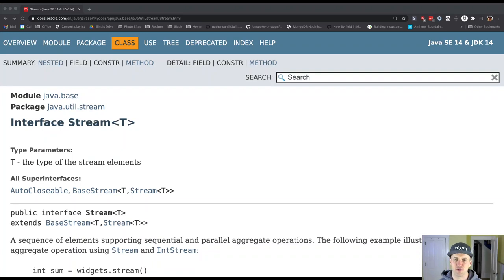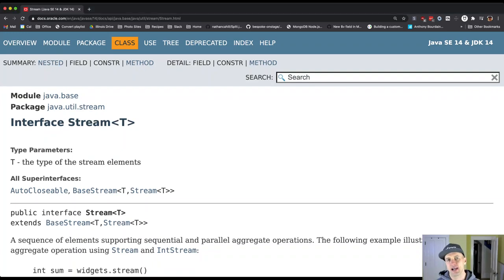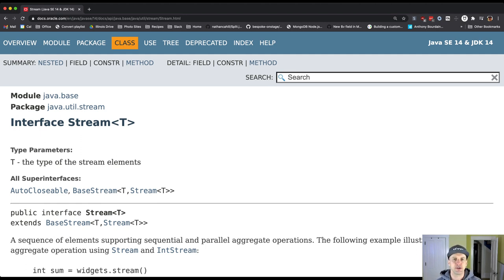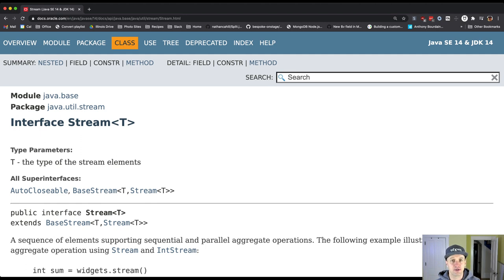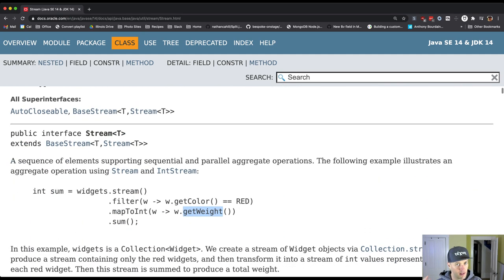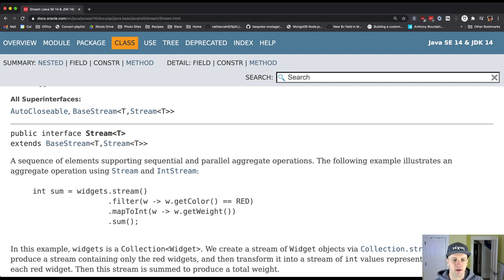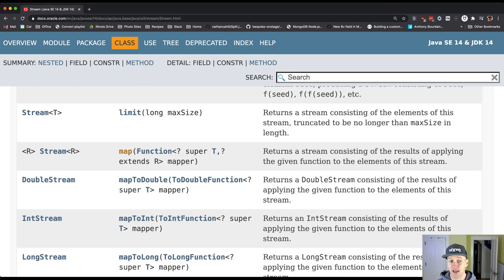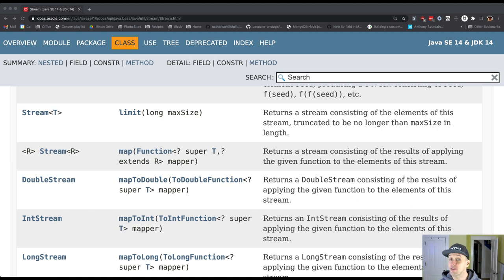CS 125 Fall 2020 Lesson 62: What is a stream?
Let's check out the Javadoc together!